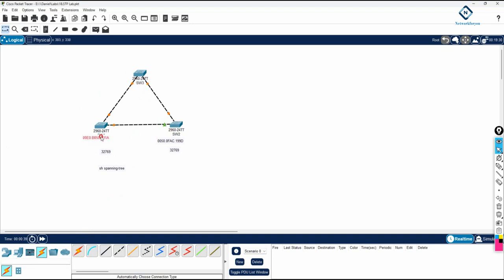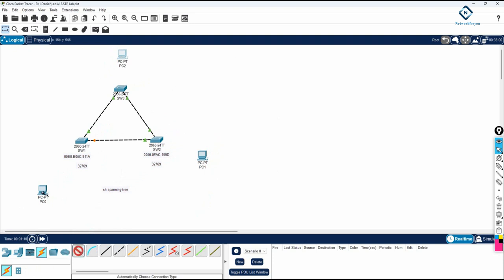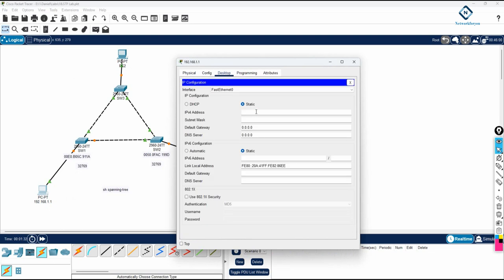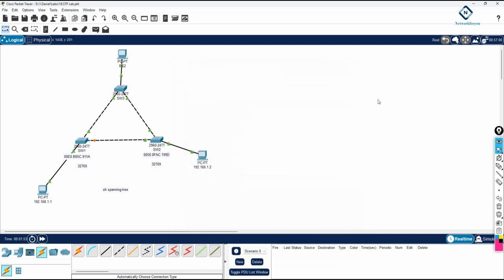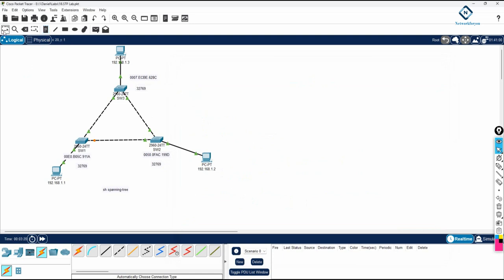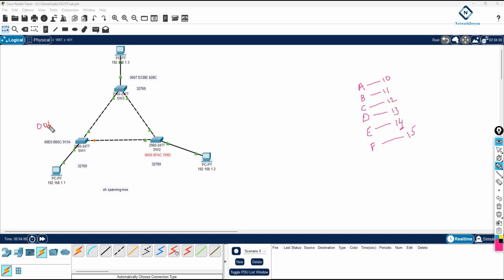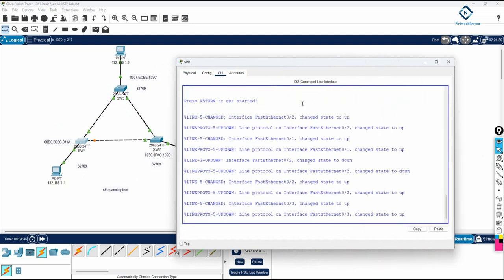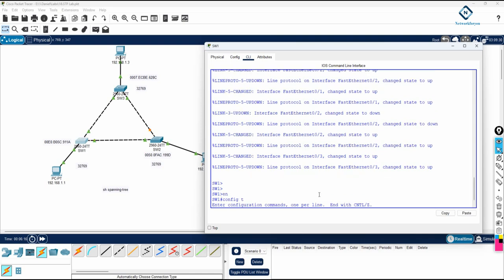STP Basic Lab in Packet Tracer Part 1| CCNA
Hello Everyone,

In this video we are going to discuss STP Basic Lab in Packet Tracer  Part 1.
Thanks.

About us:
Thanks